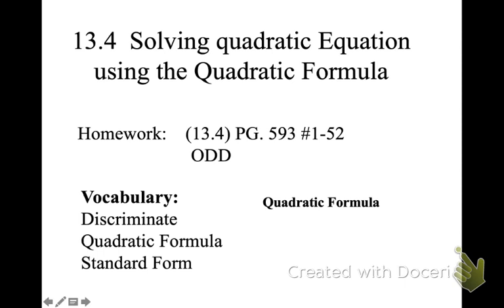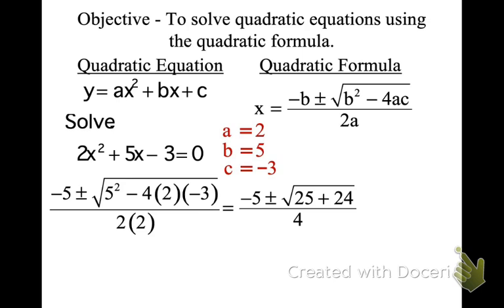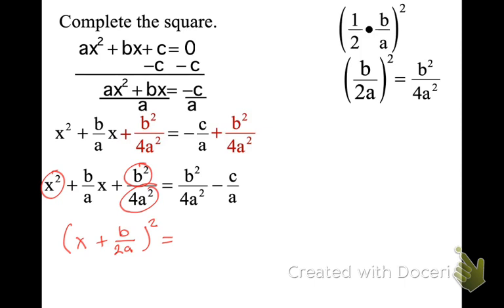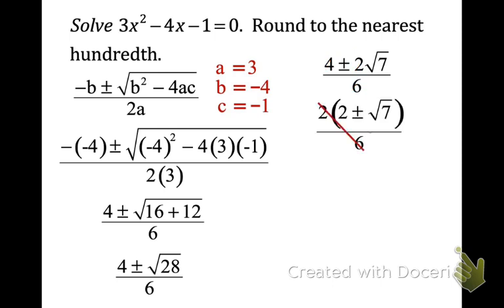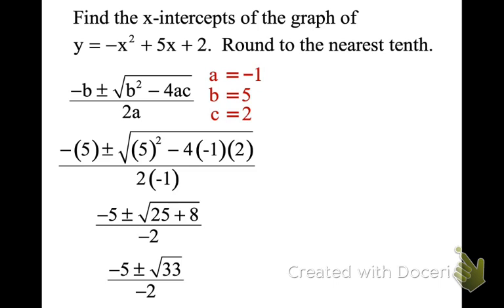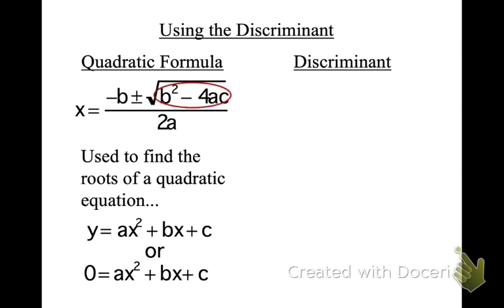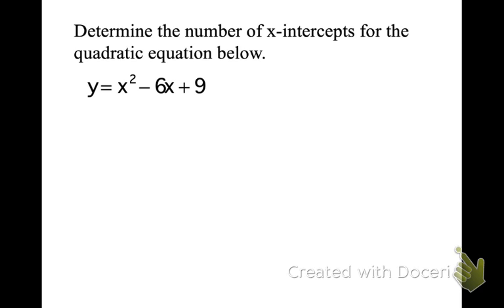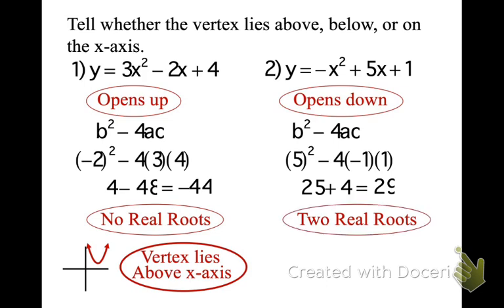13.4 The Quadratic Formula